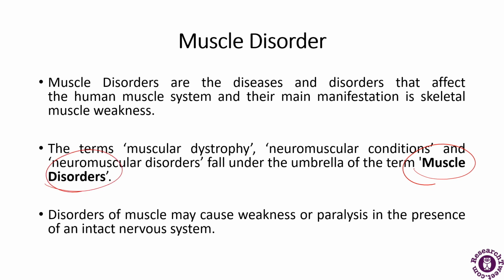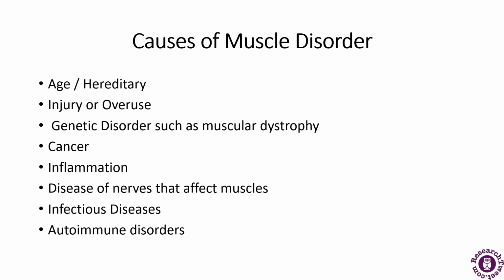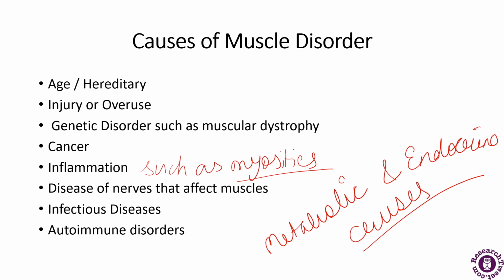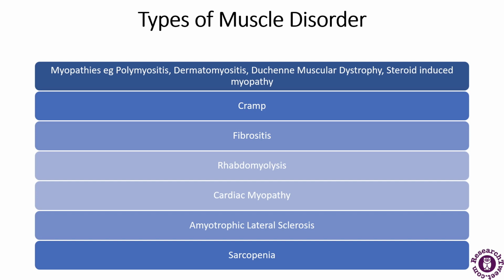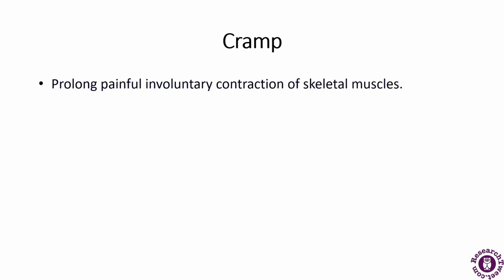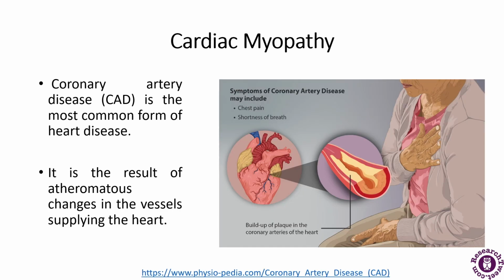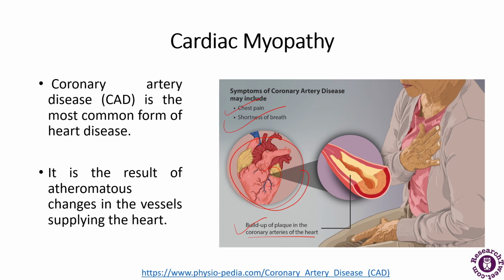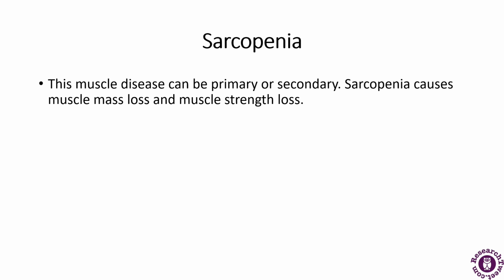Disorder of Muscle: Definition, Process, and Examples